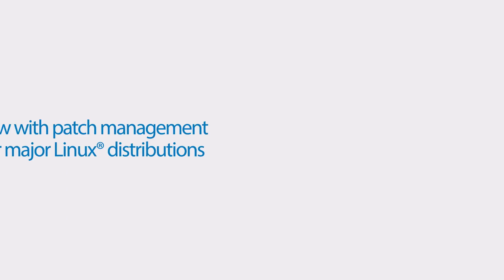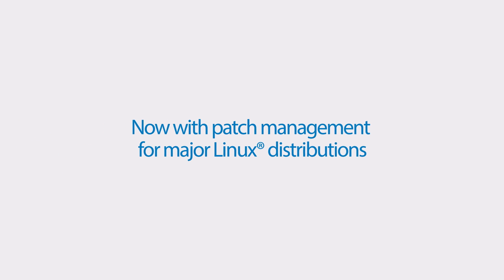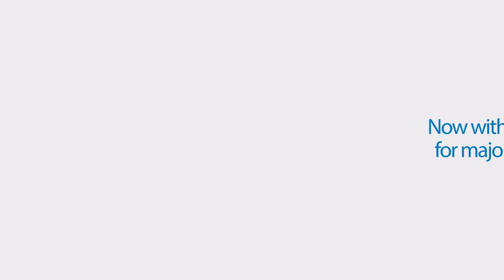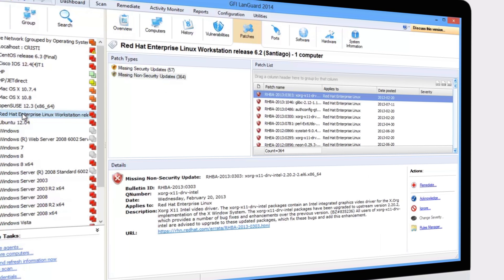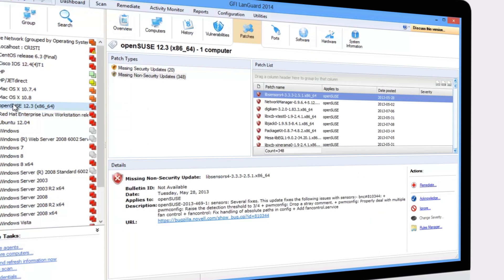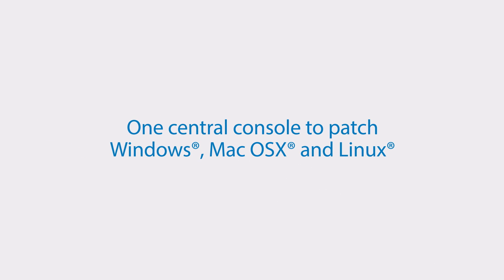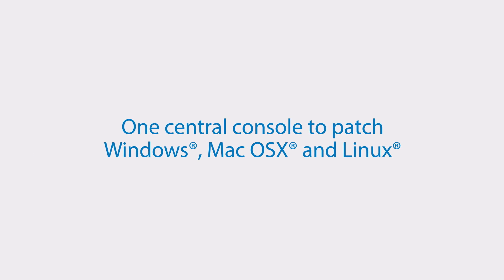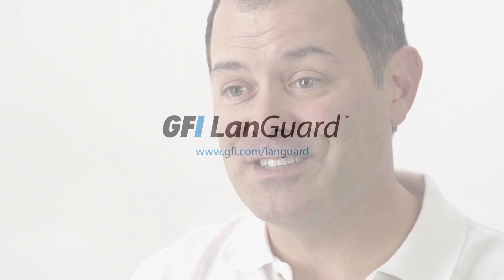What's new in GFI LanGuard® 2014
This new release helps small-medium sized business cope with the risks that BYOD policies introduce by providing them with the ability to  conduct vulnerability assessment for all smartphones and tablets that connect to a business's Exchange servers, -including iOS ®, Android® and Windows® phones. In addition, GFI LanGuard® 2014 will additionally provide patch management for major Linux distributions, making it the perfect fit for mixed network environments.